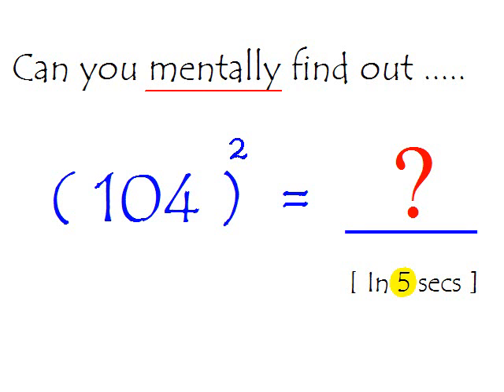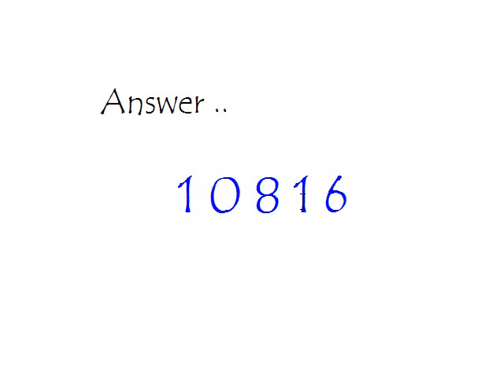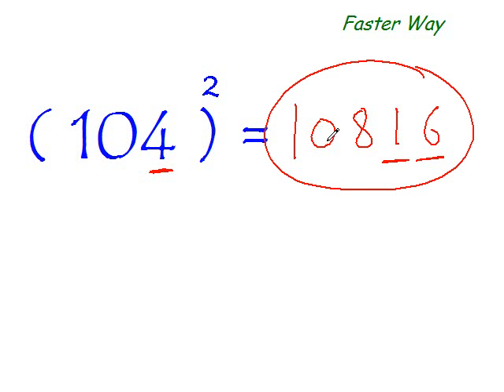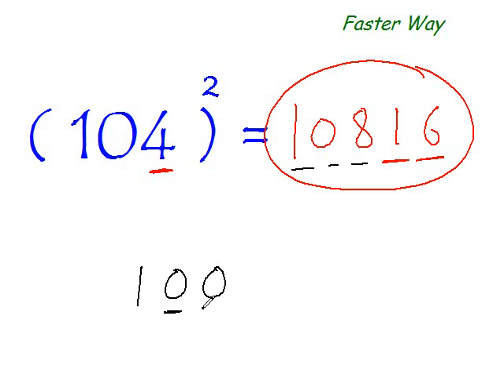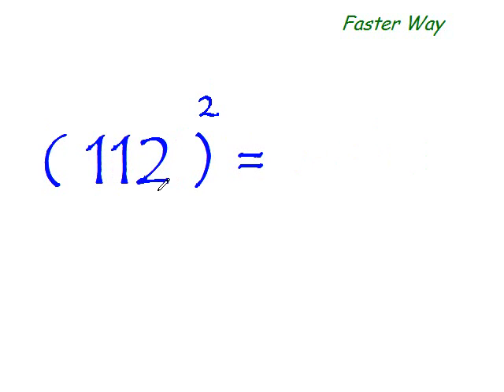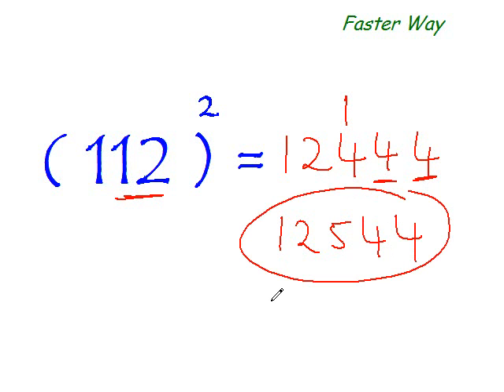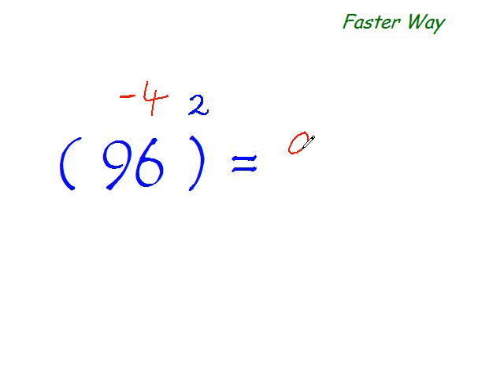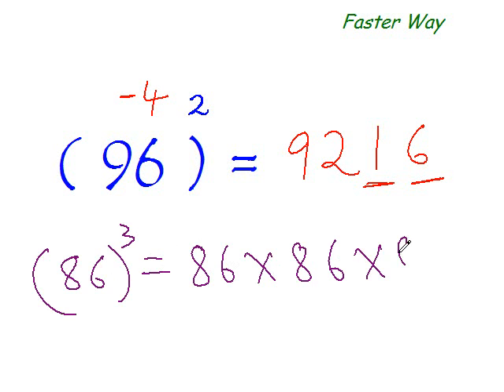Fast Math Trick Squares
A fast way to solve squares not transformers